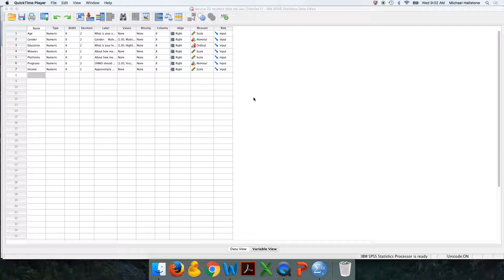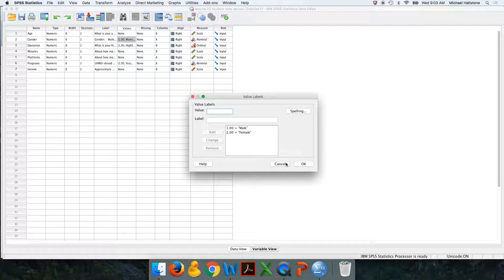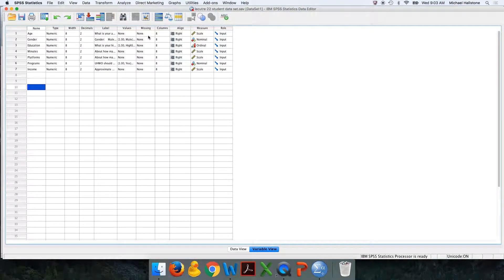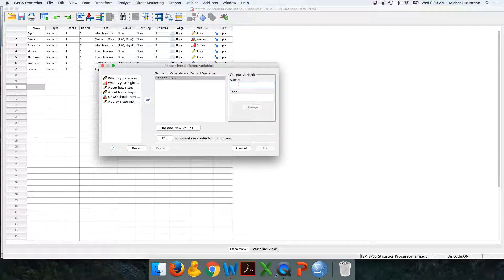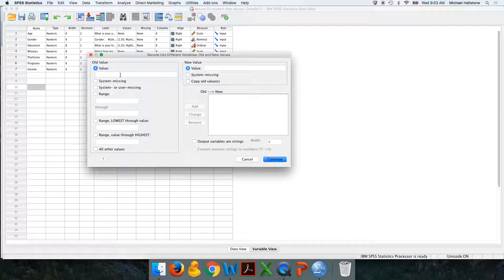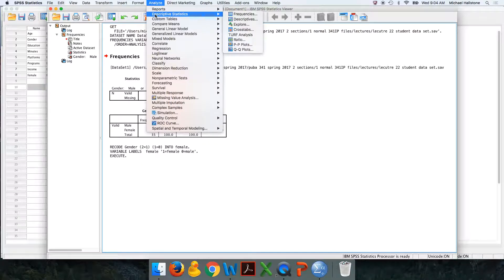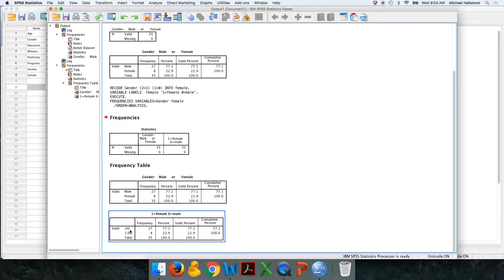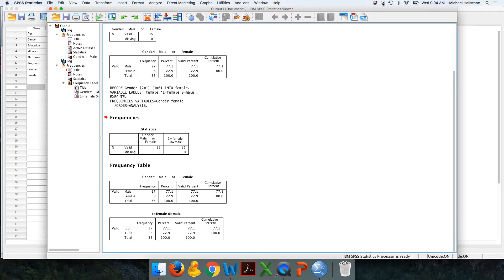22c_SPSS_dummy_gender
using spss to recode gender into a dummy variable